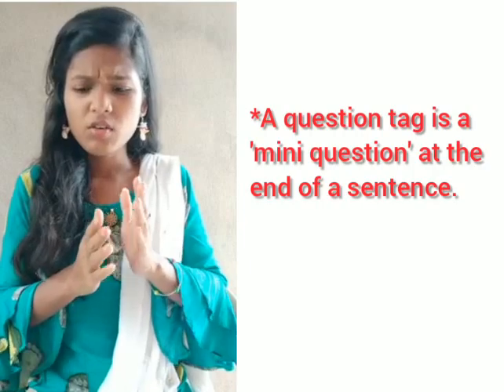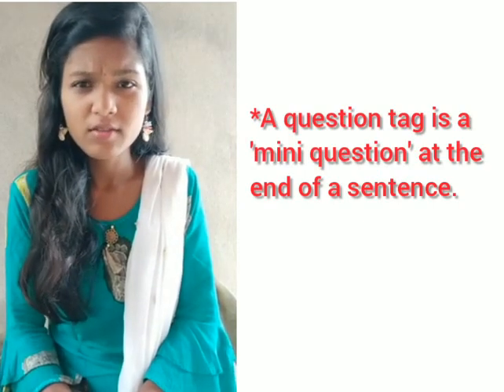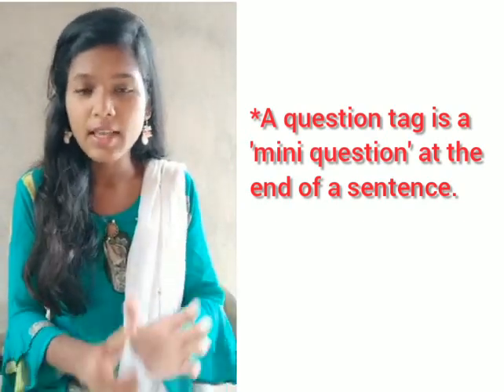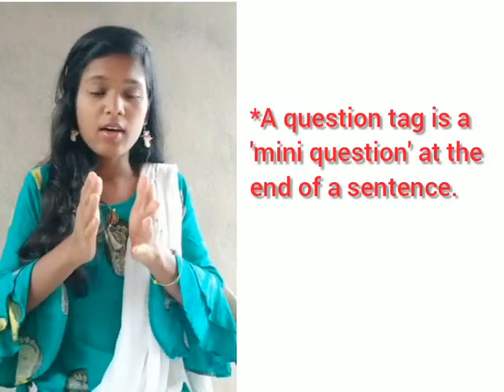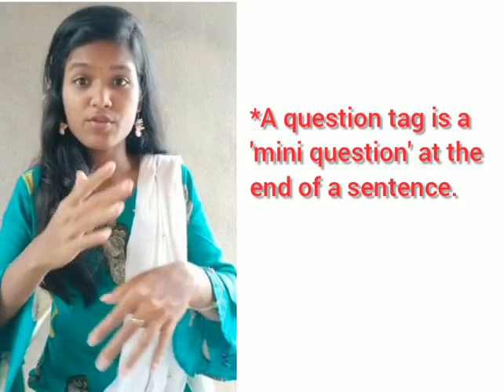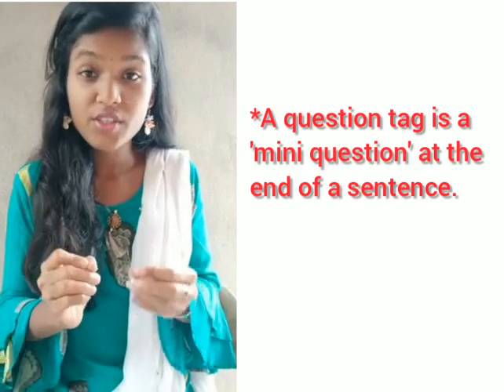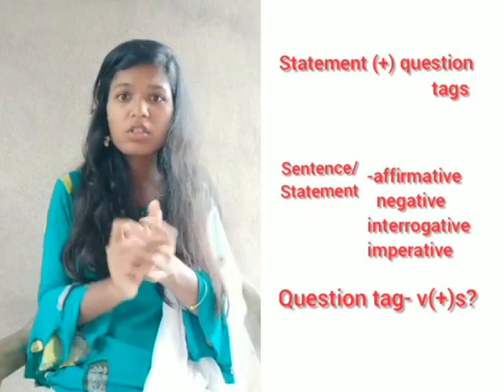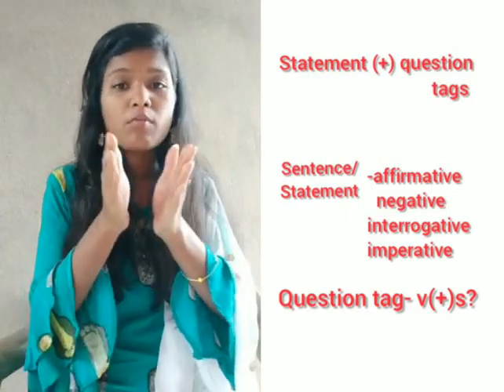Class-VII,Eng grammar,ch-5(question tags)